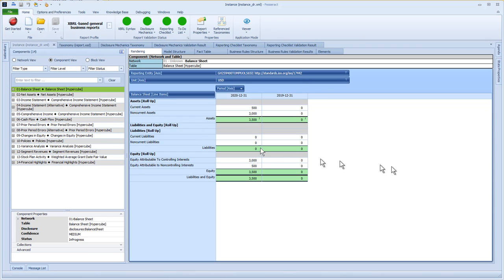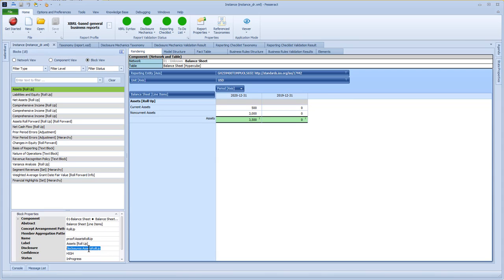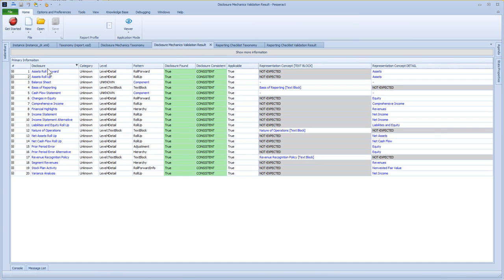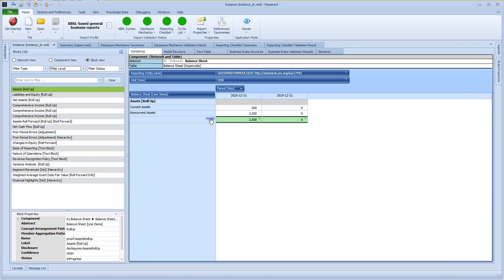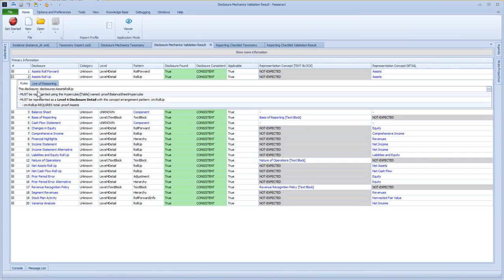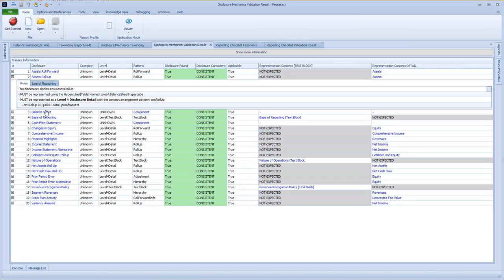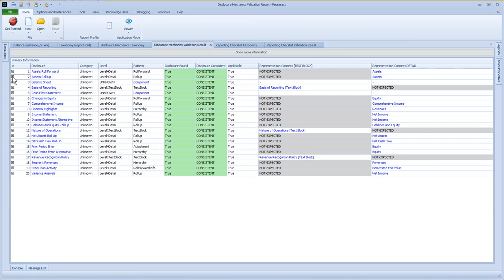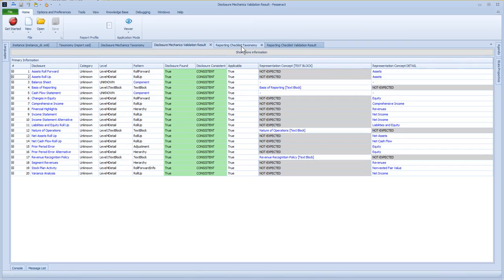Disclosure Mechanics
This video explains the notion of disclosure mechanics rules and helps accountants see how these rules are used to describe the essence of a disclosure, verify a report has been created per that description, and now information can be extracted from a report using that description of the disclosure's mechanics.